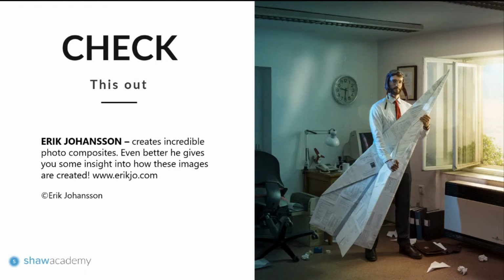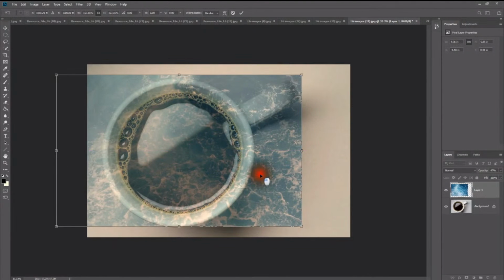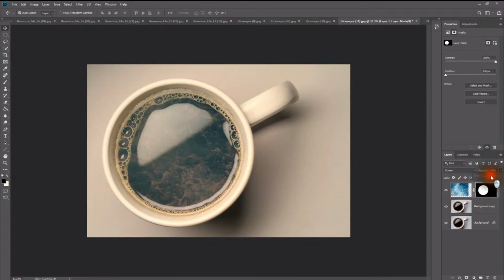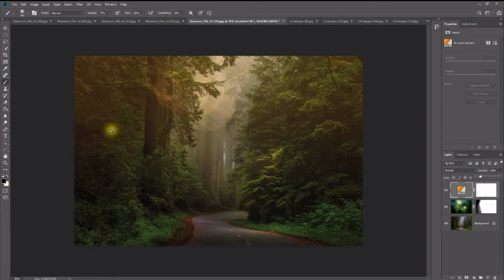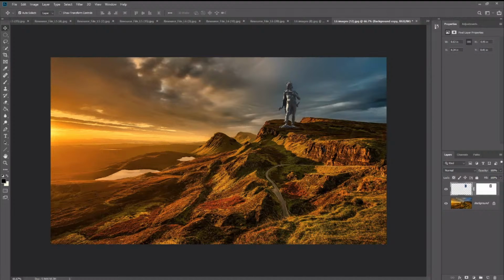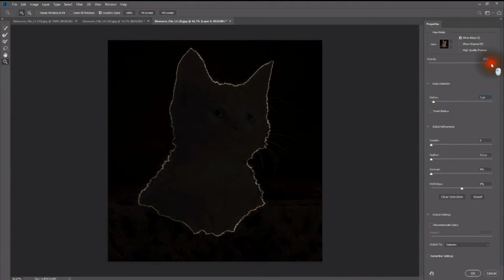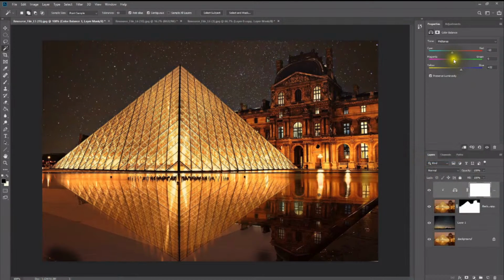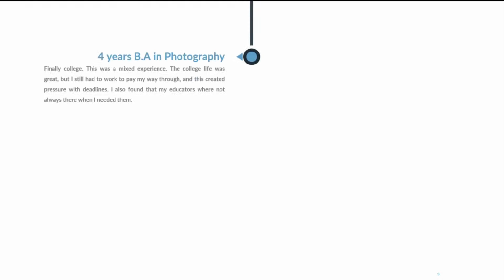COMPOSICIÓN_PHOTOSHOP | CLASE 5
COMPOSICIÓN_PHOTOSHOP
Este contenido no es de autoría propia. Uso educativo.